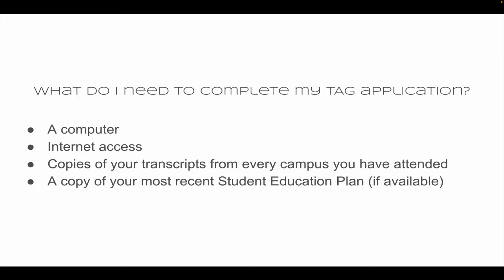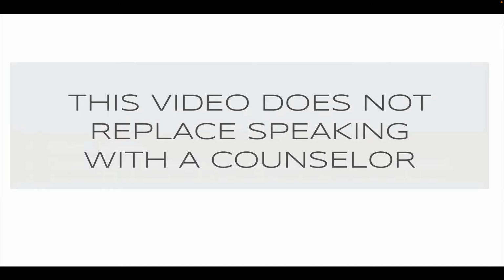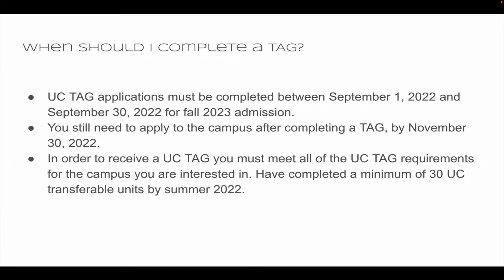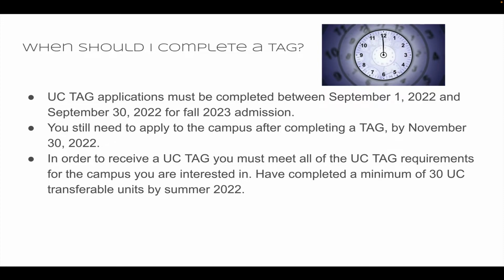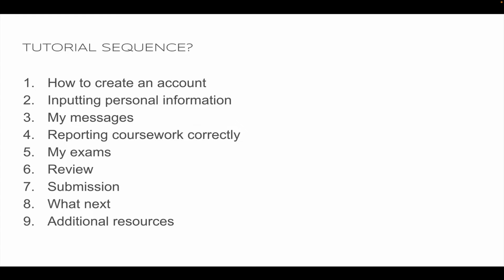UC TAG Application Tutorial